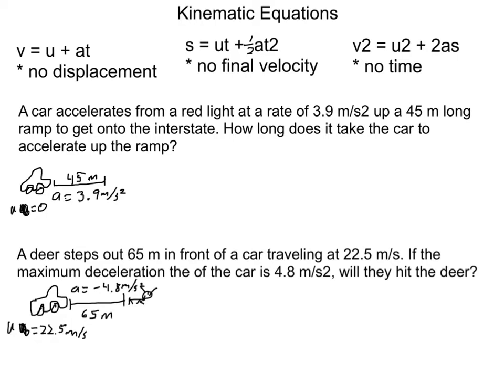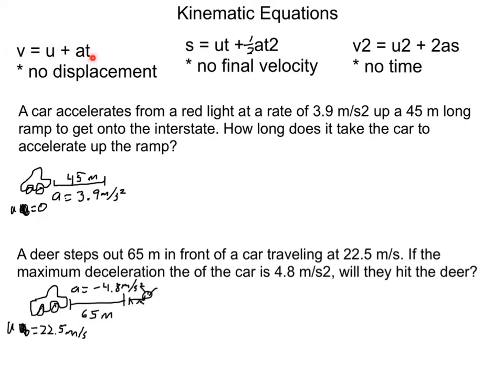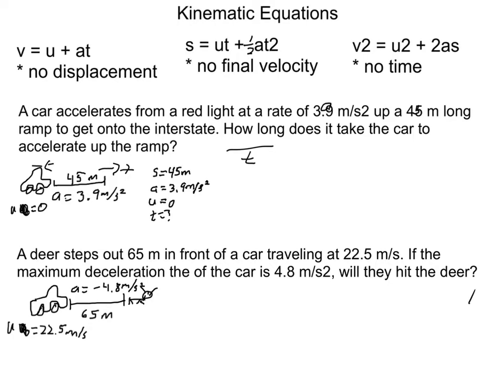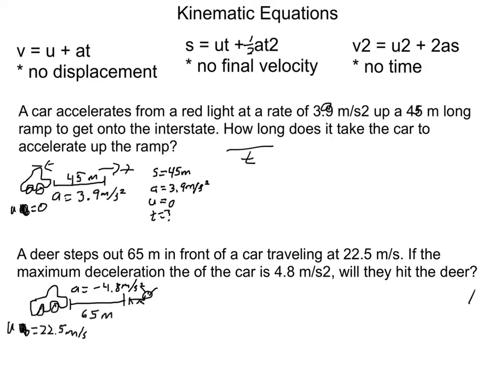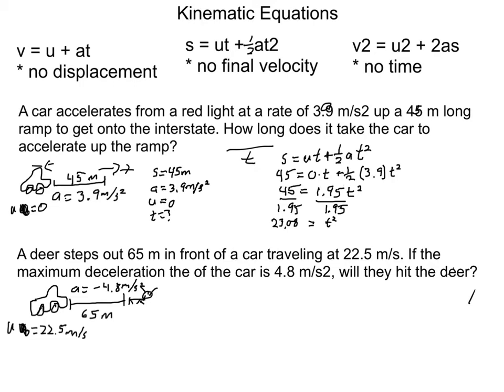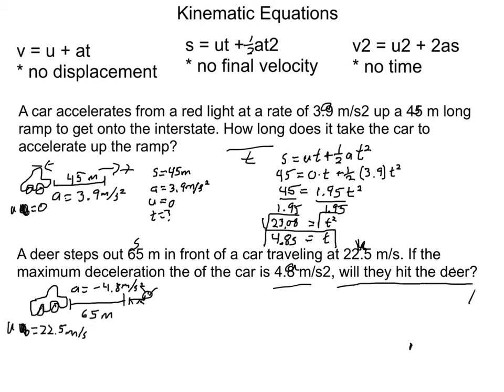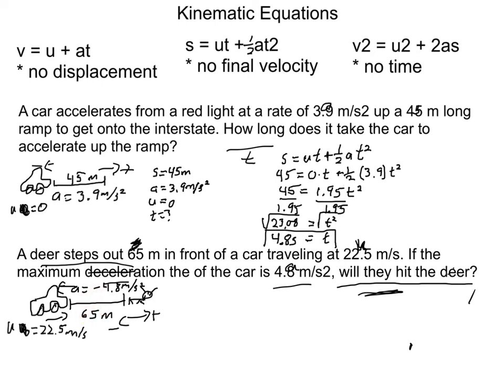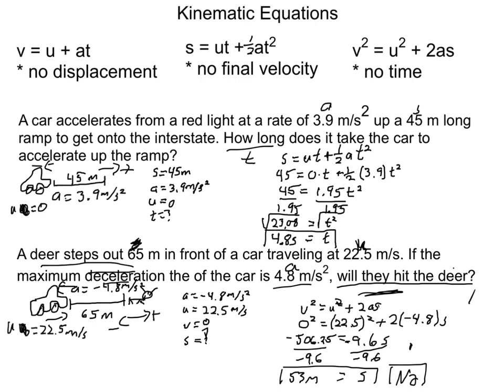X axis kinematics